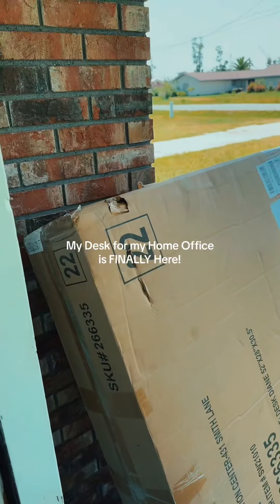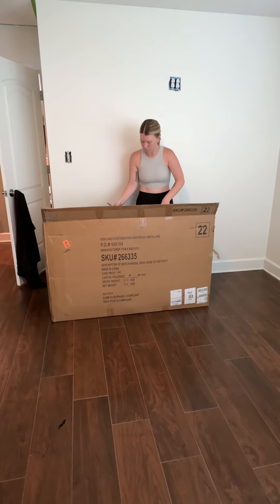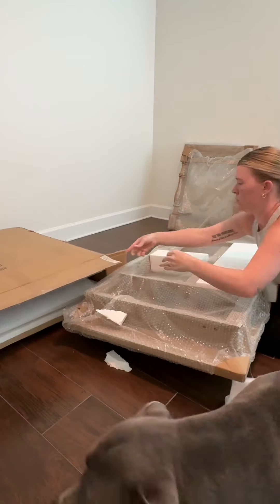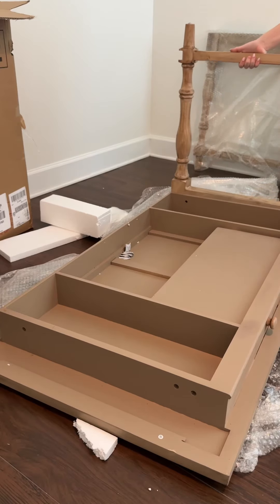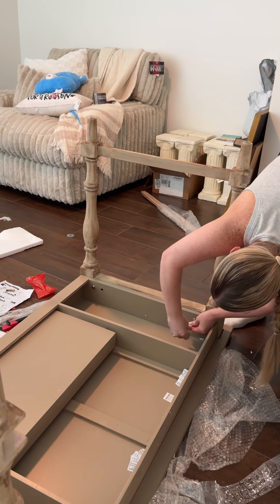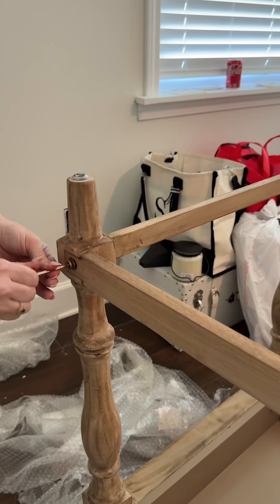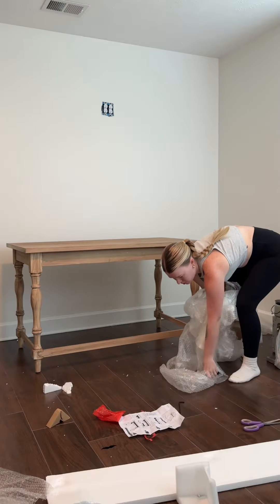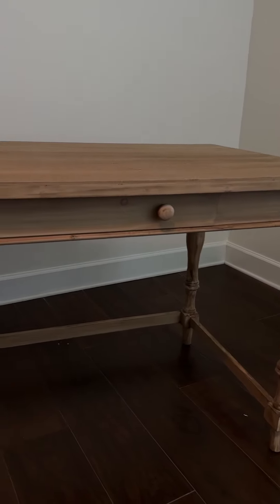Home Office | Part 1 | My Dream Desk is BACK IN STOCK!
Thank you so so much for being here!!

I start nursing school this month, so we HAVE to get tbis office together!

Amazon Storefront: Where you can find pretty much all my 🔗

LTK: if it’s not on Amazon, you can find it here!